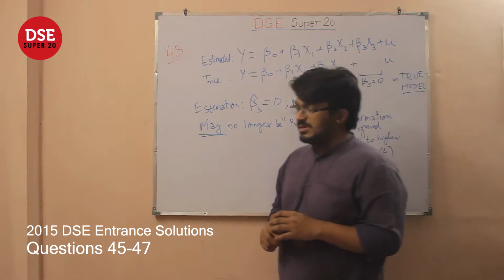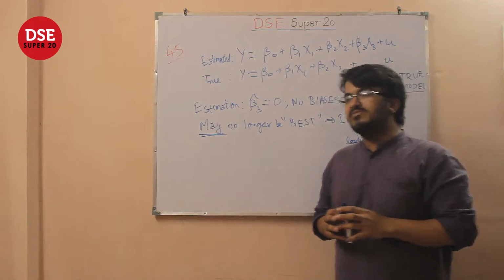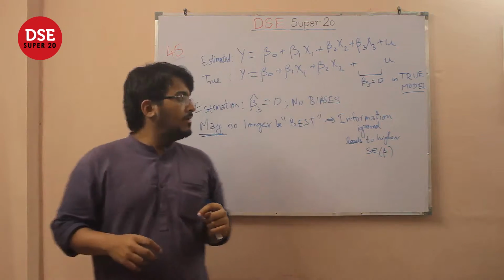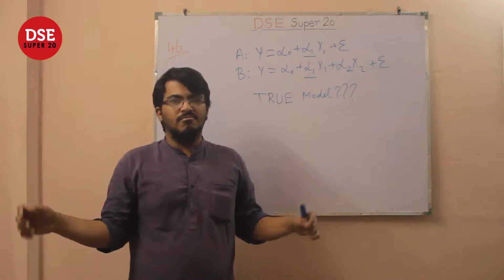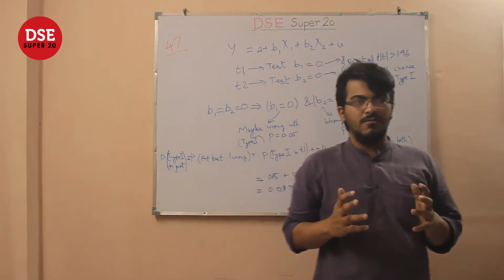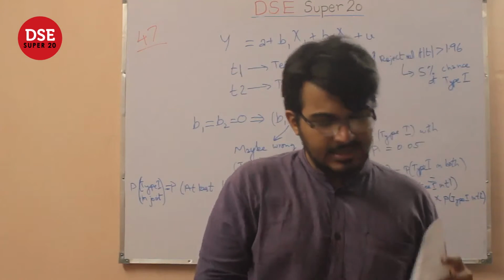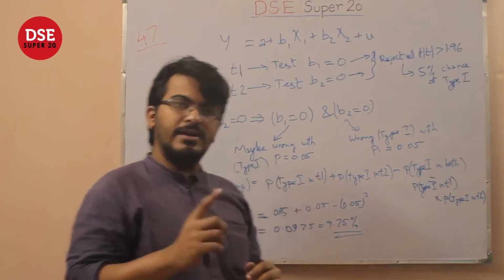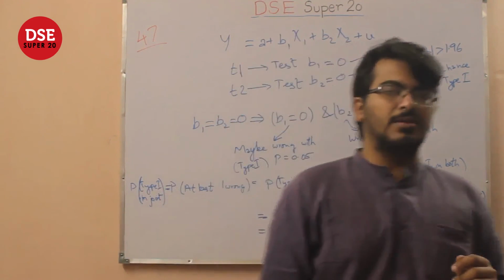Question 45 - 47